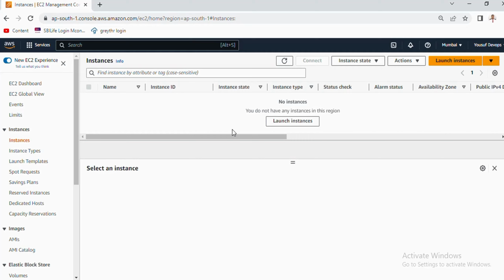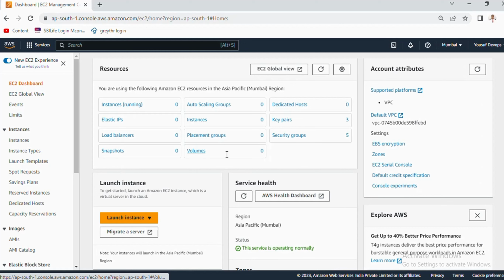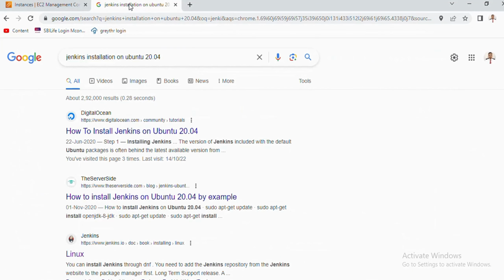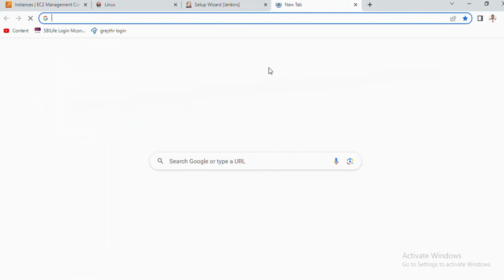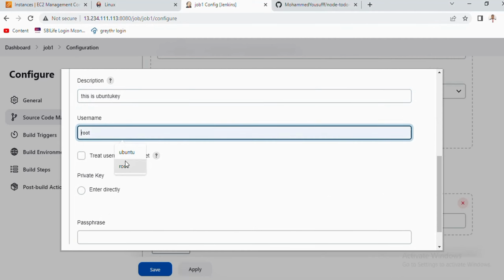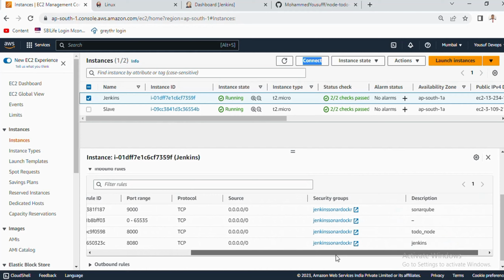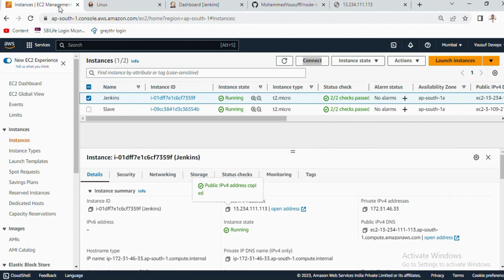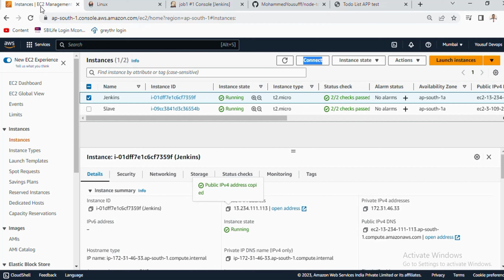Jenkins Nodejs Project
Jenkins Installation|keypairs|security group|AWS |Project|npm install